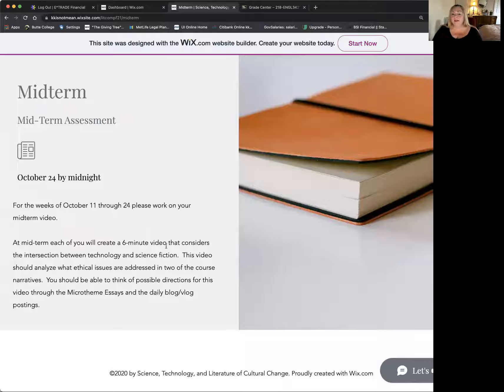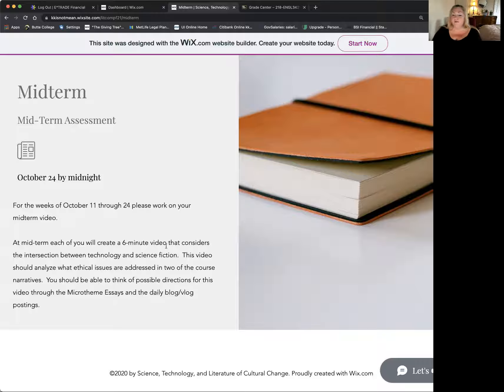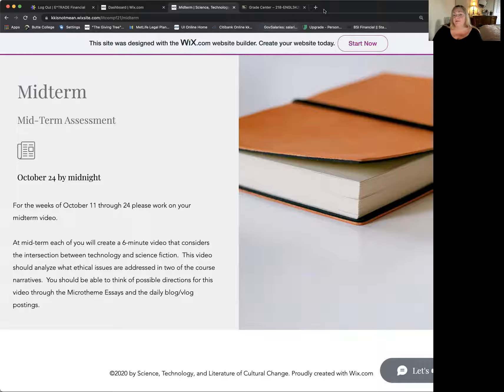Introduction to Literature week 8 and 9: Working on midterm videos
In this 5 minute video I will discuss our work for  the next few weeks on our midterm.